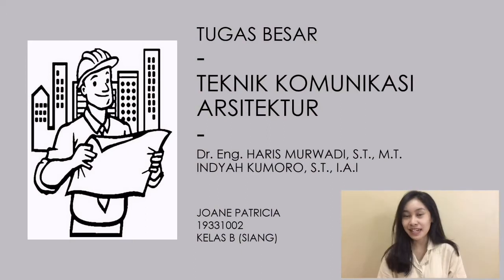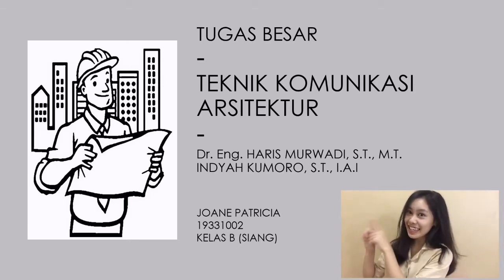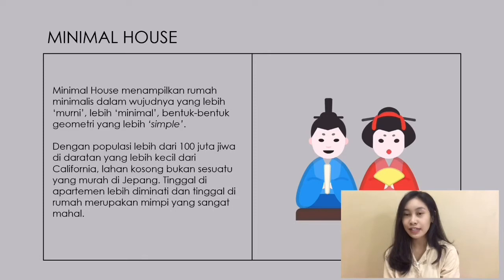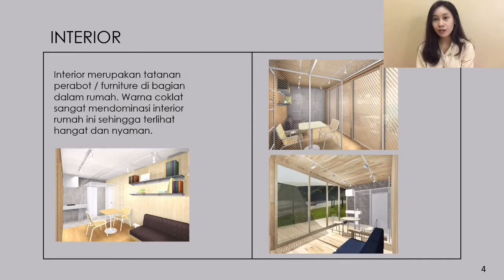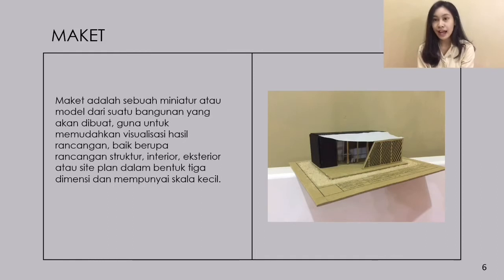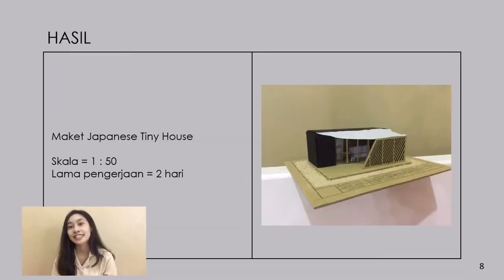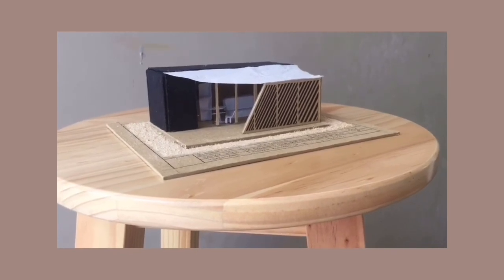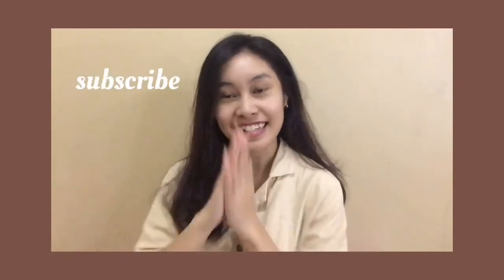VLOG TUGAS BESAR TEKNIK KOMUNIKASI ARSITEKTUR (JOANE PATRICIA 19331002)